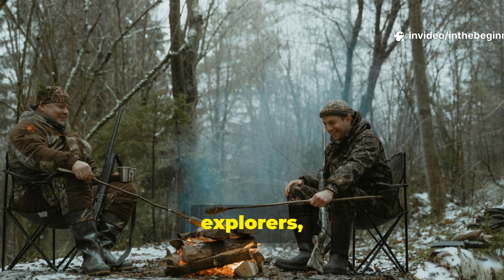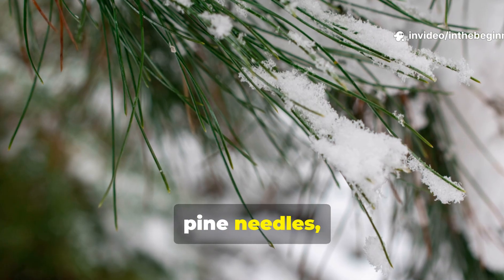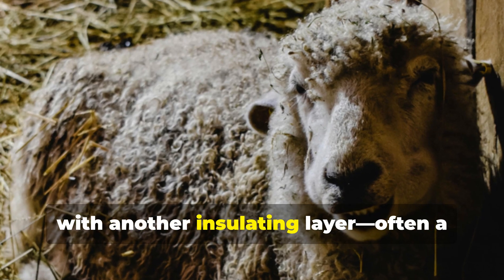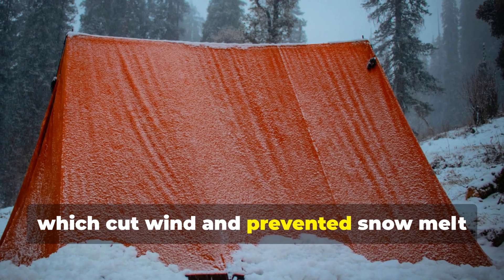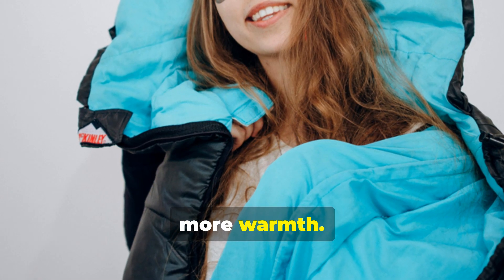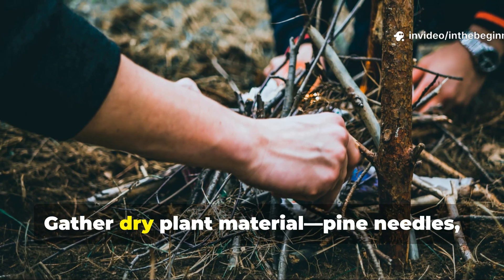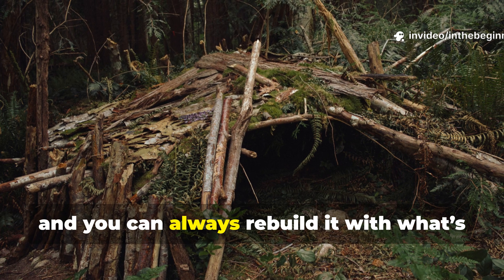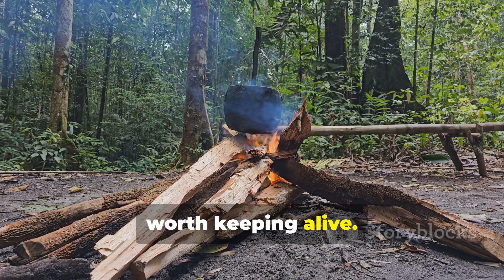No Sleeping Bag, No Problem —This Layered Trick Warms in the Cold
Sleeping bags look warm on paper — but in the real cold, even the expensive ones fail fast. WWII soldiers discovered a field layering trick that trapped heat longer, dried faster, and didn’t freeze up like modern nylon. This isn’t about gear; it’s about insulation physics and survival instinct. You’ll see how a few natural layers can outperform synthetic fill, letting you stay warm all night even without a tent. This simple layering secret could save your life in a real winter emergency.